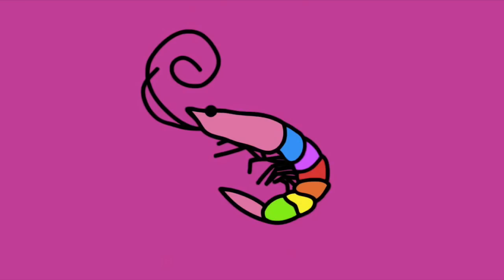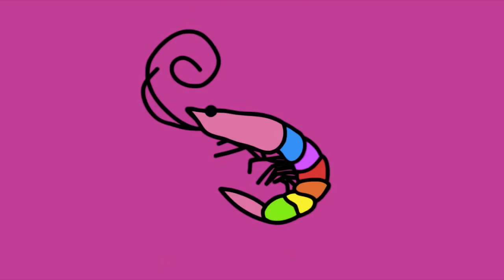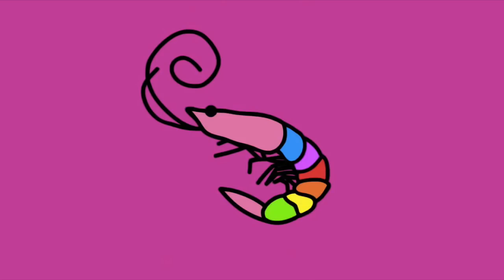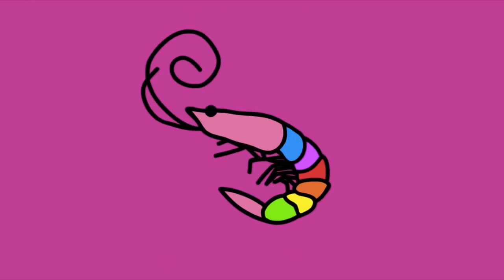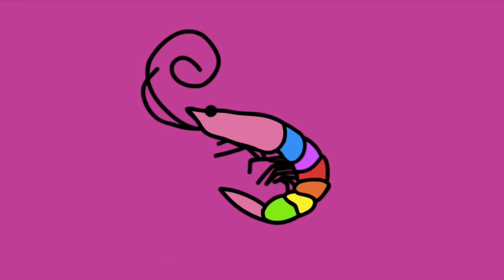Kero Kero Bonito — Flamingo (B Side)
All rights to this amazing band. The English version of Flamingo, with new lyrics.

Edit: Many people are missing the point, I guess. This isn't supposed to be a translation or anything, just a new version of the song that KKB made for the vinyl release of the track. Think of it as an entirely new song that's connected to the original one, kinda like a spiritual successor.

Edit 2: Changed the title from "(English Version)" to "(B Side)" to avoid further confusion.